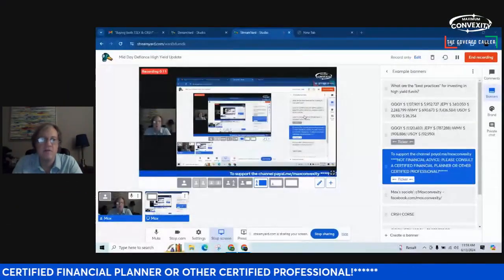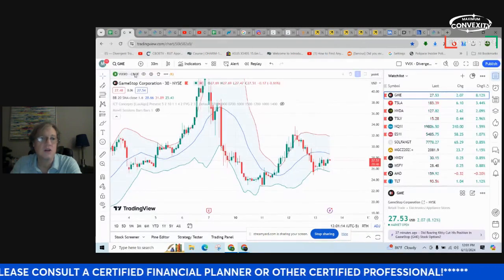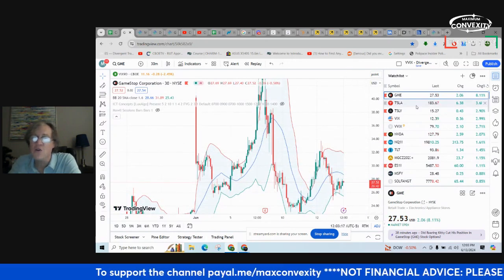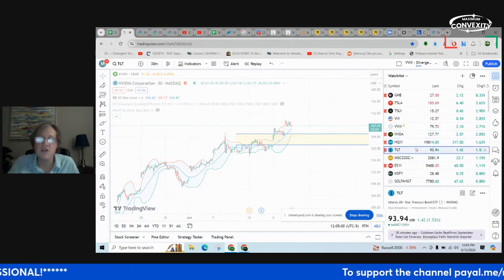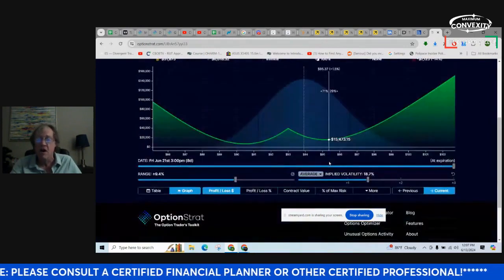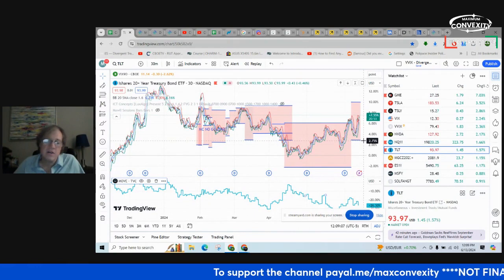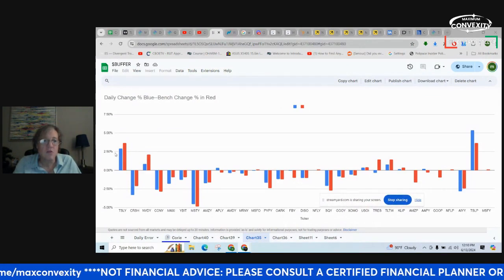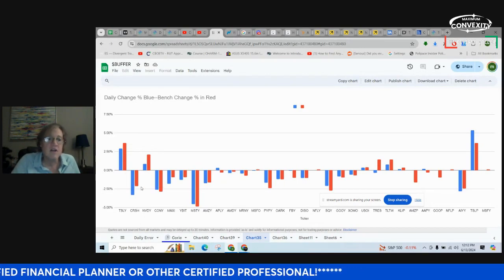Mid Day Defiance Update with a TRES Mini Lesson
I talk about TRES from 7:00 or so until 13 minutes.  I know we don't have a lot of TRES fans in the audience so I thought I would give fair warning.  Have a good afternoon!